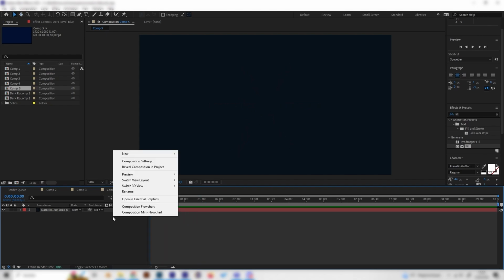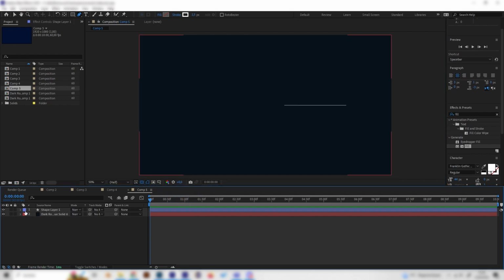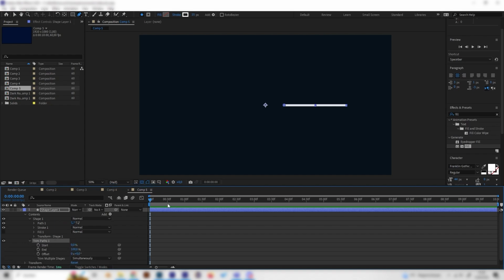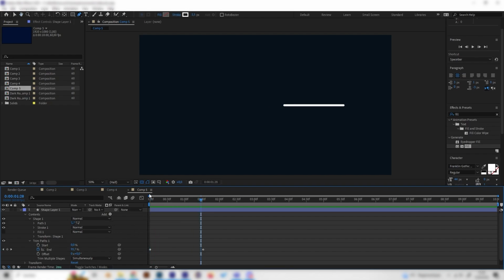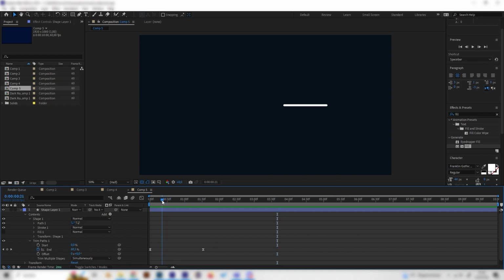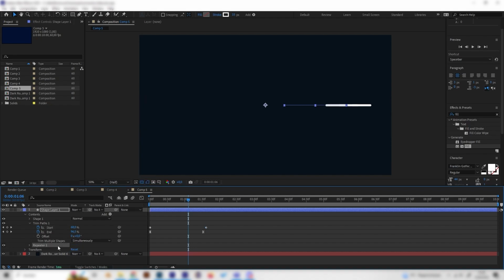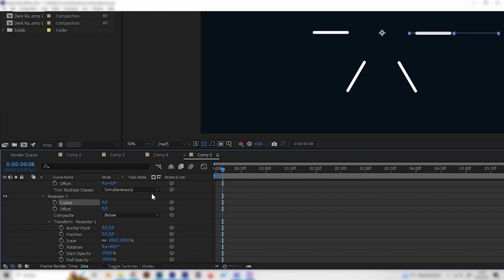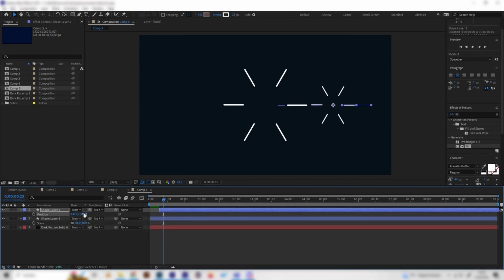After Effects Motion Graphics - CIRCLE LINE EXPLOSION Animation for Beginners (No Plugins)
Learn how to create a circle line explosion animation in Adobe After Effects. This simple and modern motion graphics effect works perfectly for animated backgrounds, logo reveals and creative transitions.
In this beginner-friendly tutorial you will discover how to design and animate lines step by step to achieve smooth and professional looking burst effects without any plugins.

You will learn:

00:00 - Circle Line Animation Intro
00:03 - After Effects Line Explosion Animation Tutorial

- How to animate line bursts in After Effects
- Motion graphics techniques for shape animations
- Tips for timing, easing and smooth movement
- How to create animations directly in After Effects

Everything is done inside Adobe After Effects without any extra software or plugins.